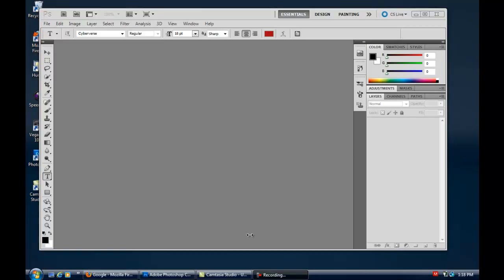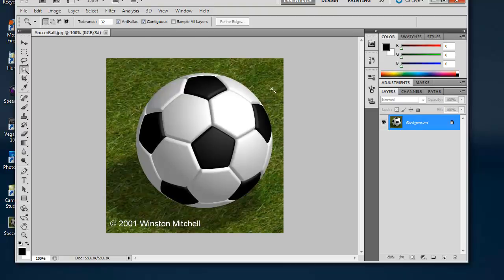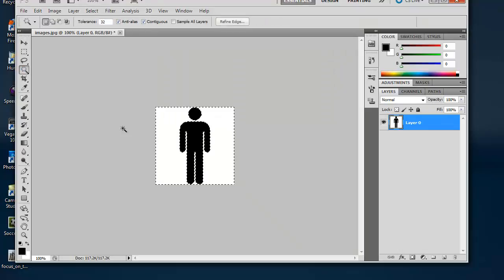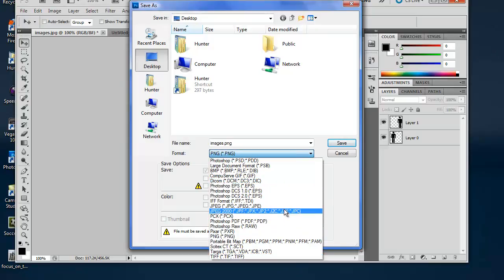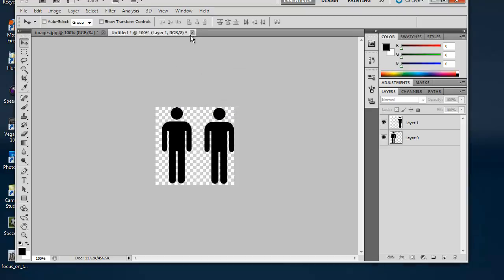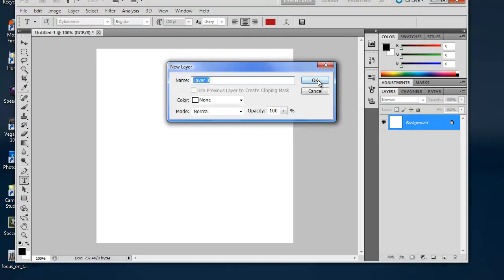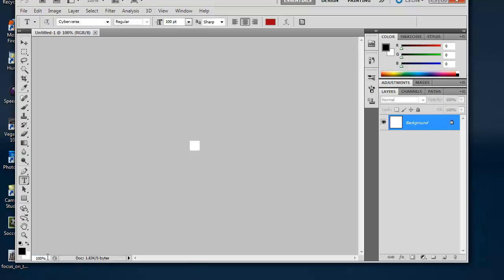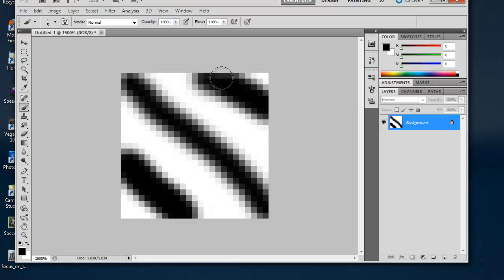Photoshop Tutorials Part 1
In this video I will show you how to use the move tool, magic wand tool, make patterns and create text